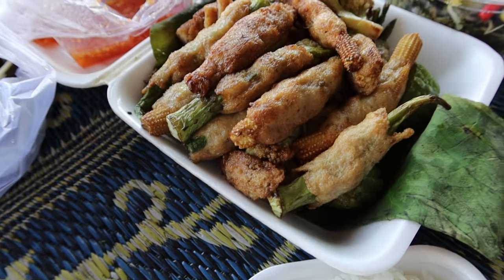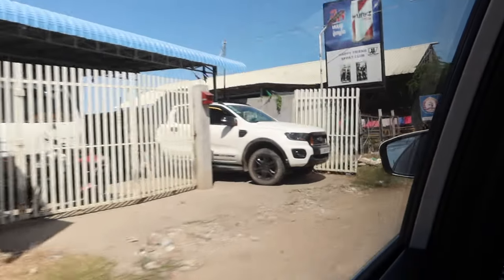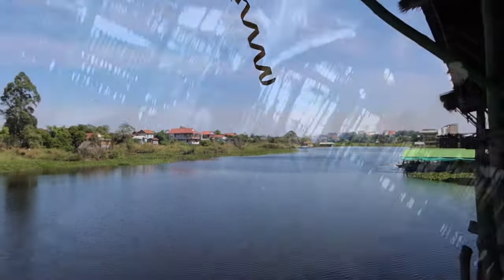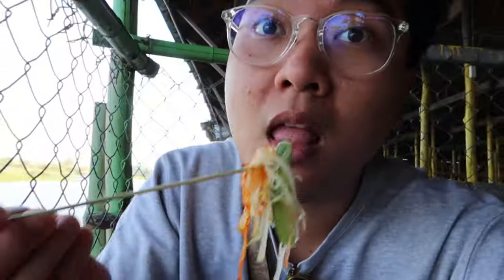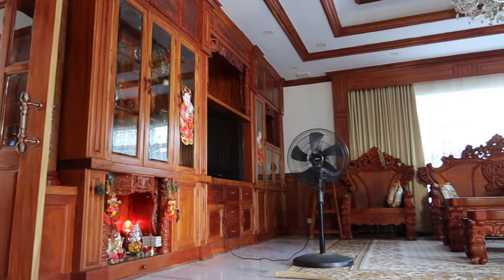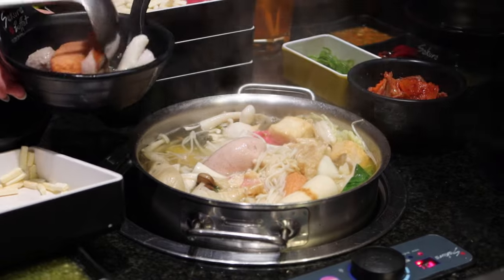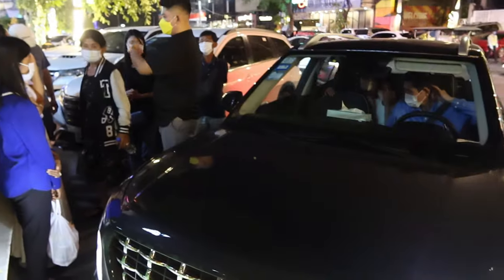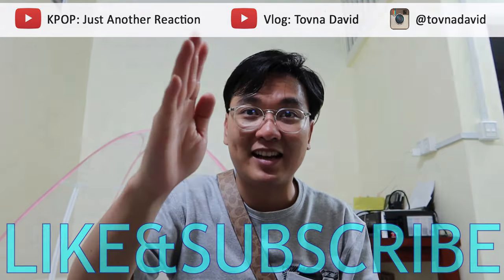I EAT RIVER SNAILS at Kean Svay Resort កៀនស្វាយ & $15 KHMER BUFFET HOTPOT | I Heart Cambodia S2 E2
***I HEART CAMBODIA SEASON 2 (Stream at 1080p for BETTER-QUALITY video)***
Day 2 in Phnom Penh Cambodia. It has been a very long time since I last went to this place. I really enjoyed my time there. I still remember that when I was a kid, my family always went there to relax and enjoyed the organic produce from locals. This time, I got to ear river snails! So delicious. After this yummy Cambodian food, I went to visit a grandma who is a very close family friend. For dinner, it was a family reunion at a buffet hotpot.

Other travel vlog you might like:
$12 FISH HEAD SOUP NOODLES, $6 Massage by Blind Person, Phnom Penh Day 1 | I Heart Cambodia S2 E1

*** this video was filmed back in December 2022

Timestamps:
00:00 - 05:00 Kean Svay Resort កៀនស្វាយ
05:01 - 06:00 Visiting a family friend
06:01 - 08:05 $15 KHMER BUFFET HOTPOT & BBQ
08:06 - 09:28 Recap of Day 2 in Cambodia